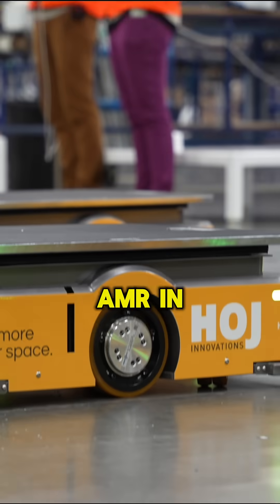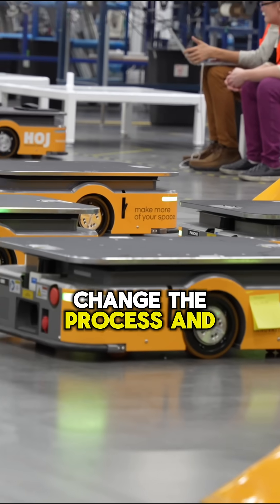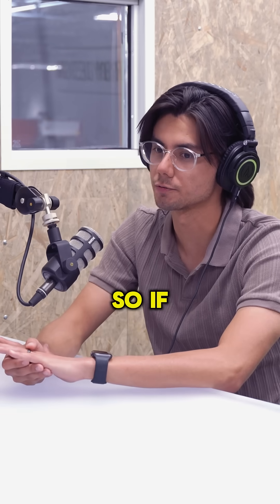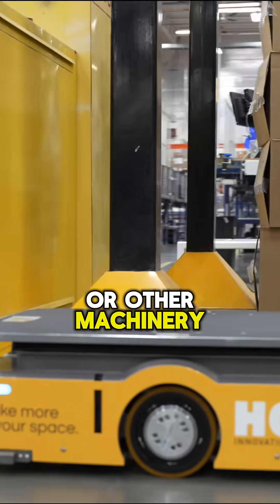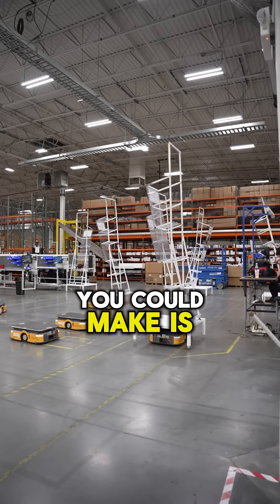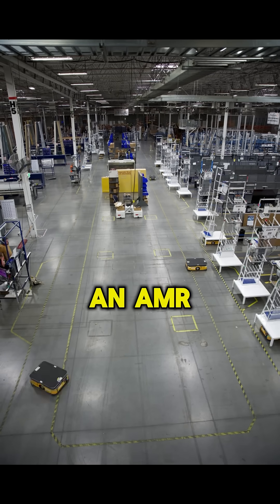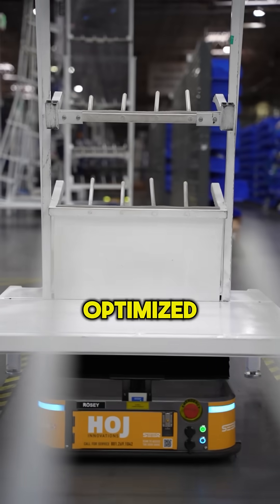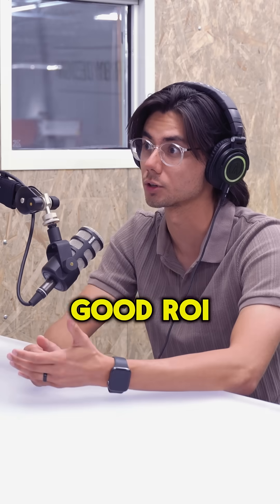Are you even ready for warehouse robots?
Are you even ready for warehouse robots? AMRs (Autonomous Mobile Robots) are changing logistics — but most companies think they’re plug-and-play. Spoiler: They’re not. We sat down with an automation specialist to uncover the 5 things you need to know before bringing AMRs into your operation.
You’ll learn:
Why robots don’t fix broken workflows
What your warehouse must have before install
How smart companies are doubling output without hiring